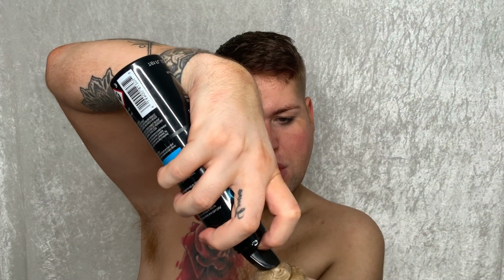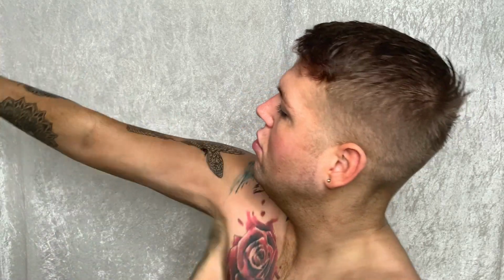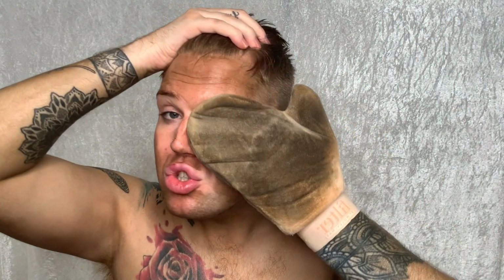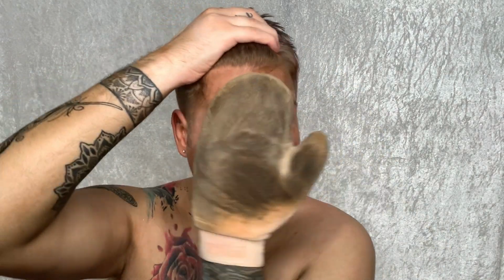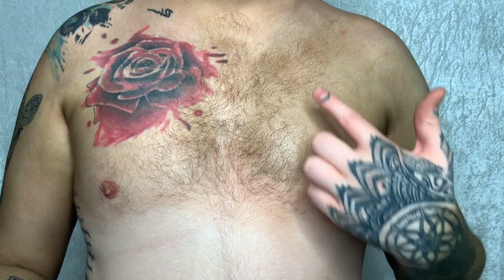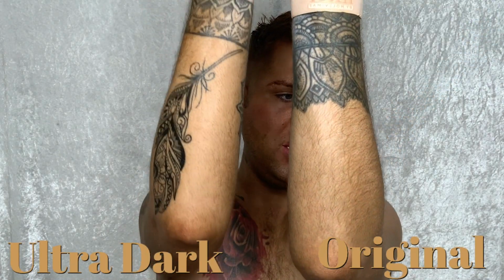NEW Bondi Sands ULTRA DARK Aero Review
How honest can I be lmao I absolutely loooove this brand but it kinda was a miss for me with the new release. what do y'all think?

Kate McIver Secret Weapon - code ‘Adam’
katemciverskin.co.uk/adam